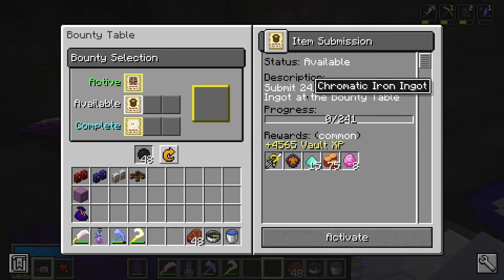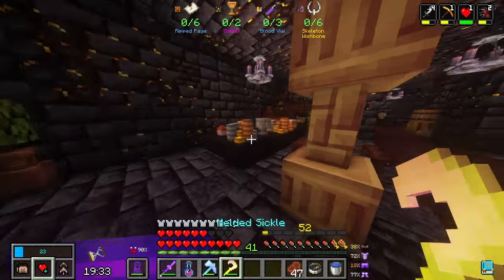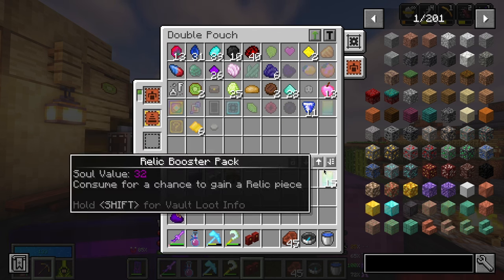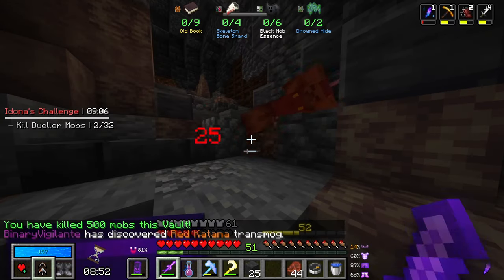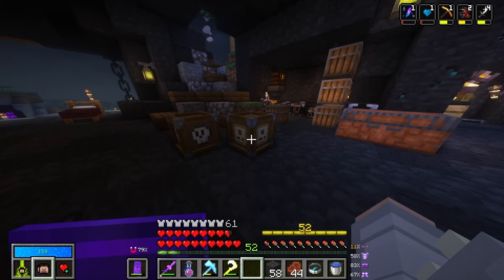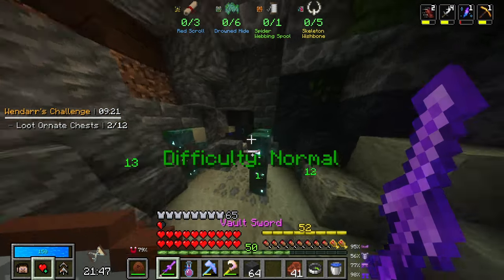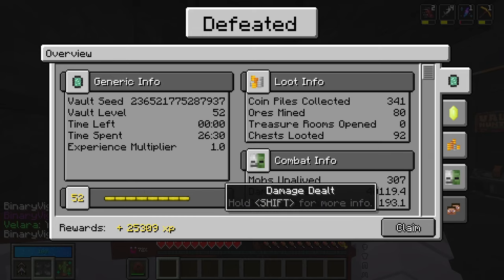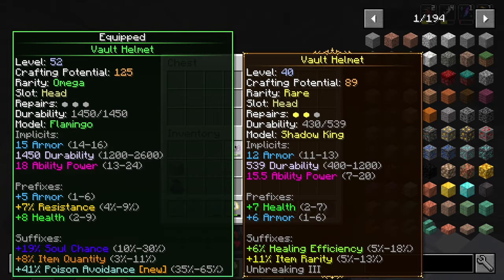This went horribly wrong! - Vault Hunters 3rd Edition - Episode 26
In this episode of Vault Hunters I make a huge mistake...

🔷 Become a Channel Member and get excluse Emojis and Badges!